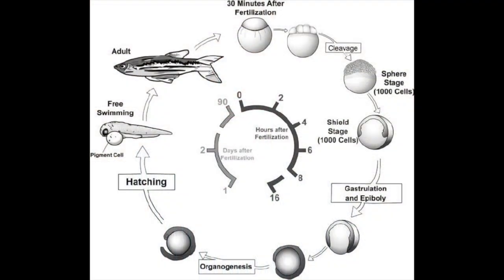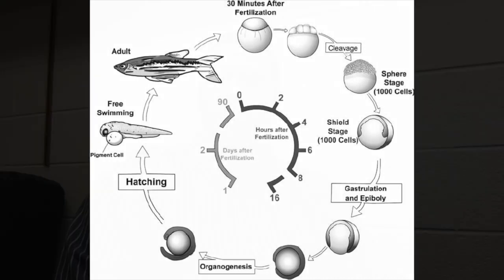Environmental Toxicology Project Video (F18)